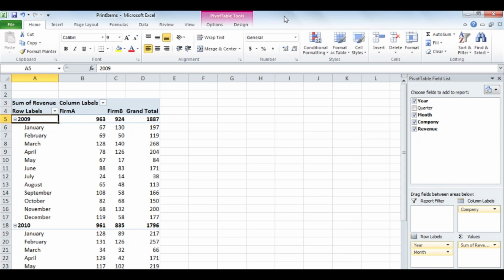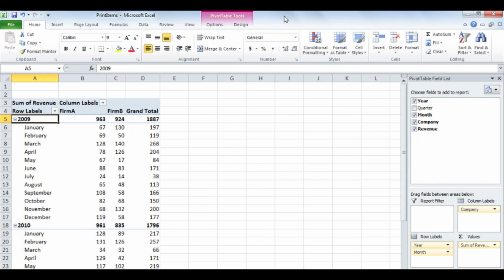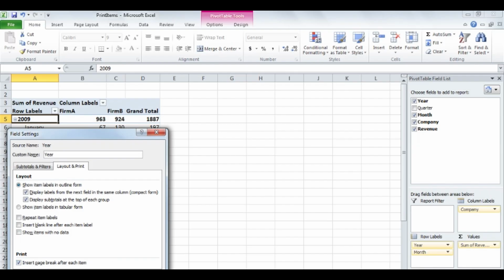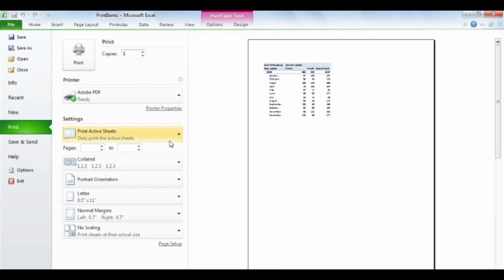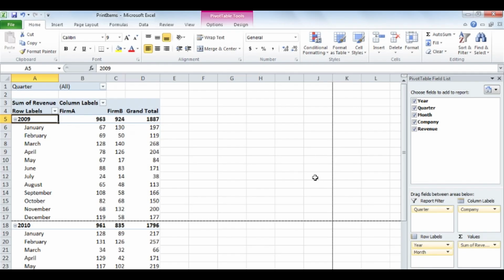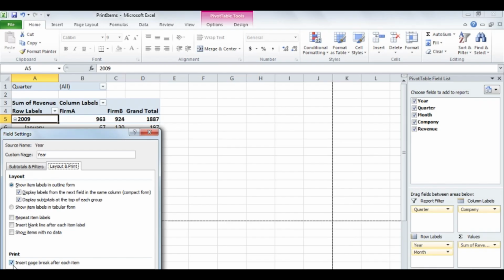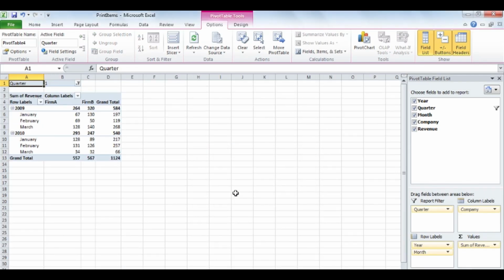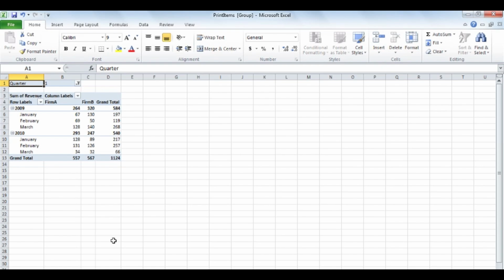Printing each item on its own page in Excel